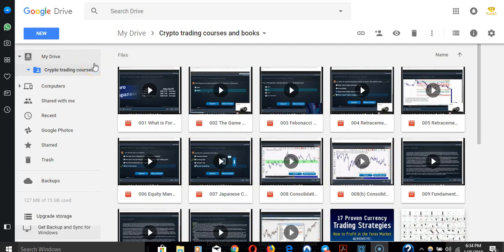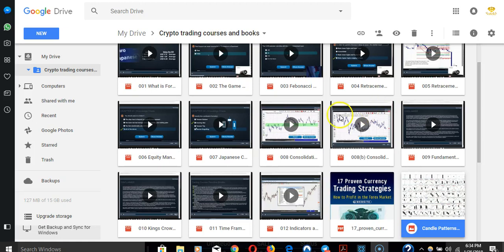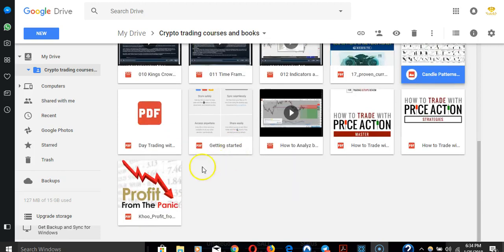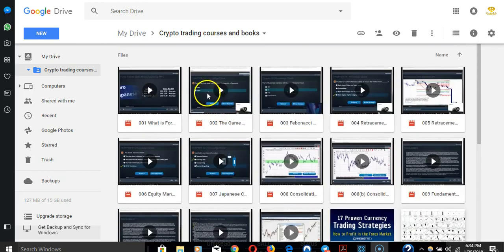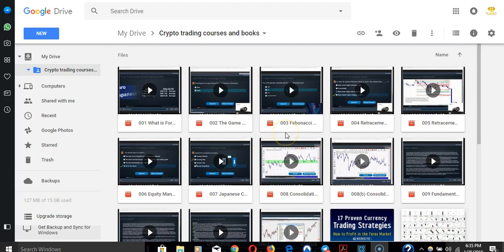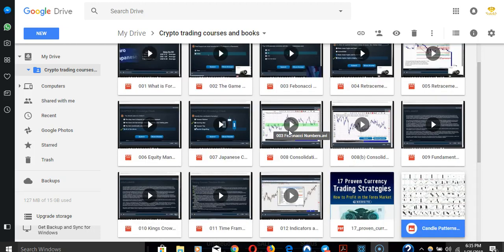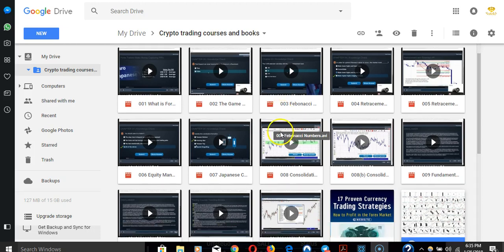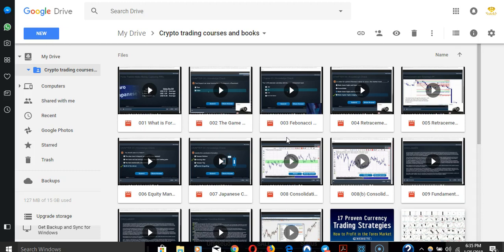Free Cryptocurrency Trading Courses and Books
BTC : 1EEu7SZVM63DkCKEJM8QDS2JLTZV8aTmg
ETH : 0xe0dc08FAE9a0D45832182c2b8eE0D69905cd6d0f
LTC :  Lc9bKSFtuNQ8M2TfLJ8rHePiWQmsNfrxsQ
DASH: XrQbM43Z3n3Ghkpn1GnSqujcf8gnqMPF1q